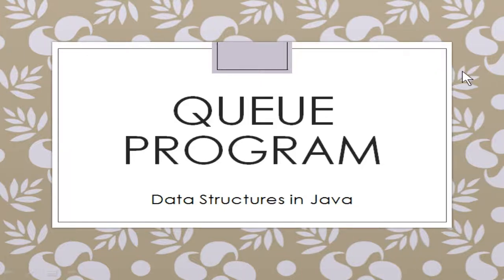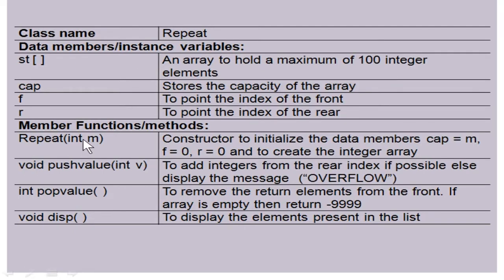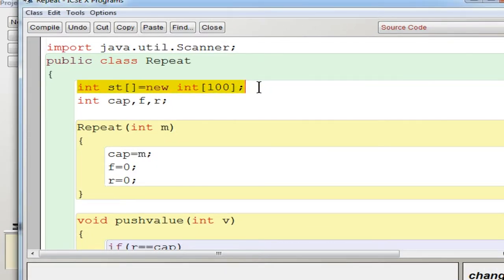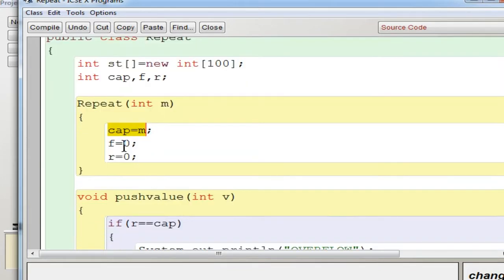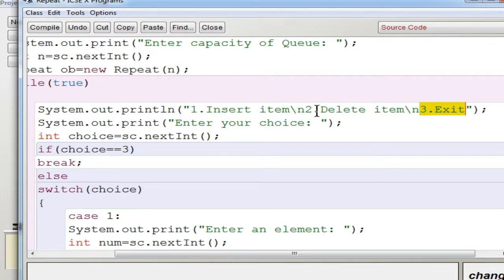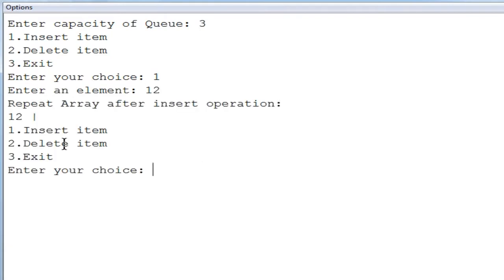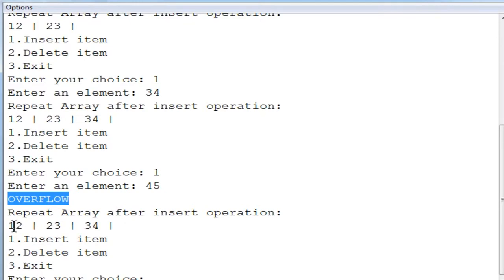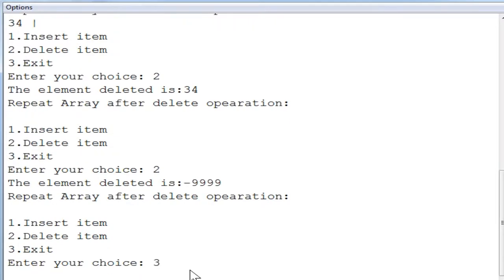#6 Queue Java Program Explained | Data Structures | ISC Syllabus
This video explains the queue program in data structures with an example.